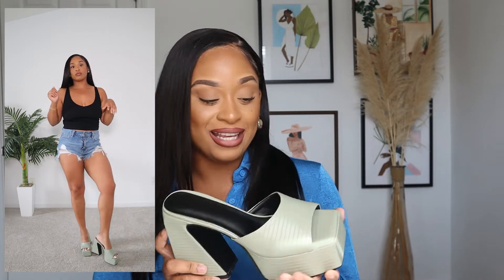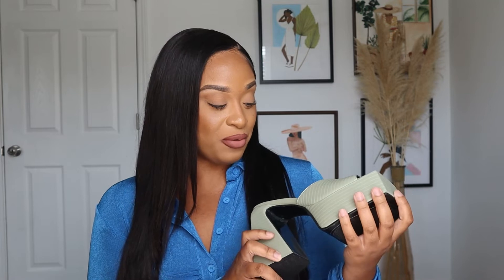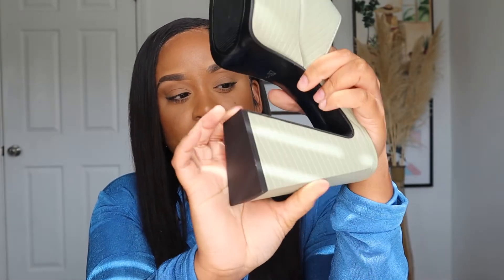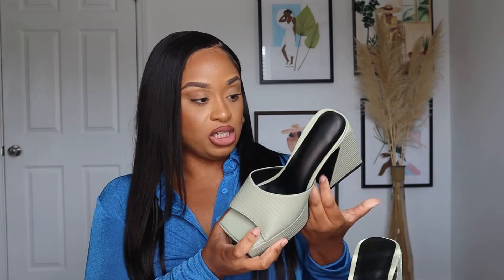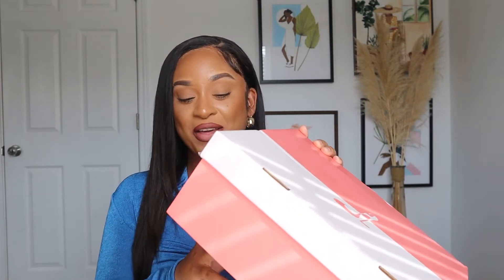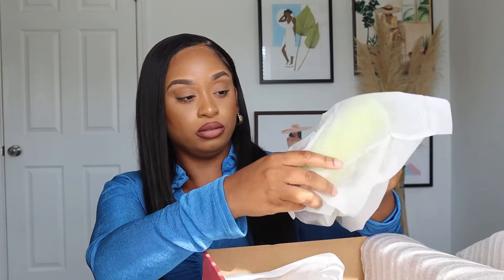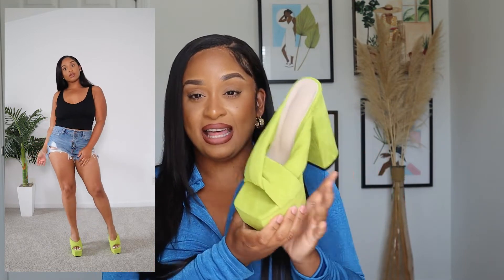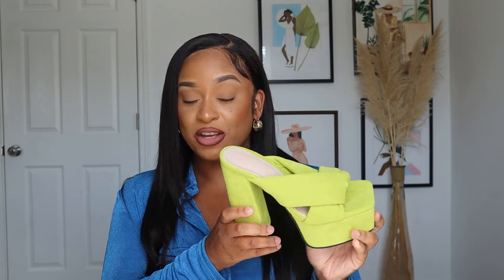SHEIN PLATFORM HEELS MINI HAUL (COMFORTABLE HEELS FOR SUMMER AND VACATION MODE)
Whew yall I am late with the summer shoe vibes, but if you are a true fashionista you know how to make clothes and shoes transition into different seasons. If you are not a true fashionista baby look its OKAYYYY just like I said wear what you want, when you want, and that's on everything!

♡ SHOES DETAILS IN ORDER ♡
Sage Green Platform Heels
Item Number: 10386544
*Something Similar - Item Number: 9829787

Lime Yellow Platform Heels
Item Number: 10188588
*Something Similar - Item Number: 10854449

Black Platform Heels
Item Number: 10582374
*Something Similar - Item Number: 11071438

♡ Lets be Virtual Besties
SOCIALS